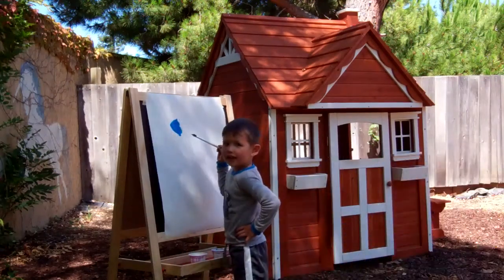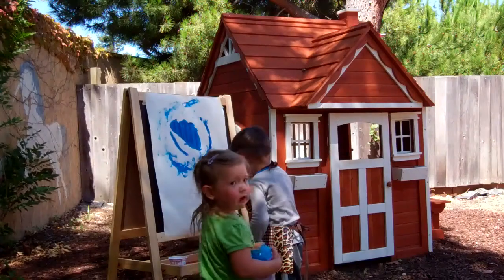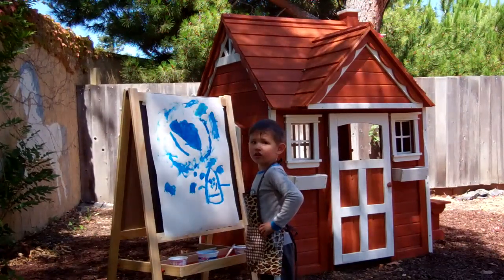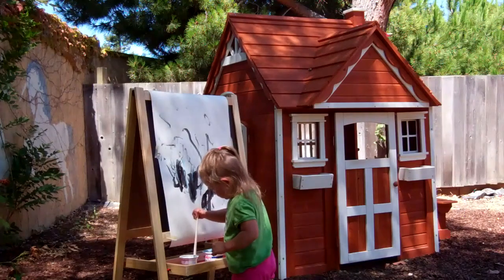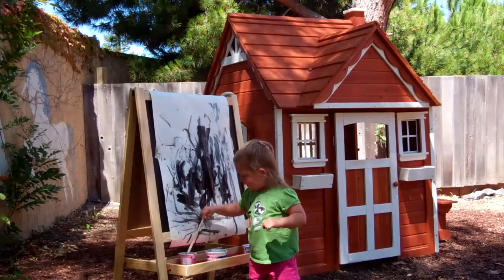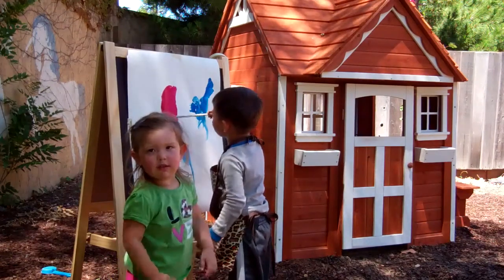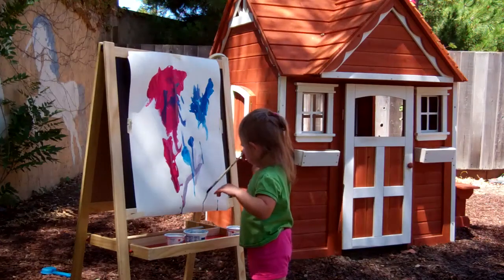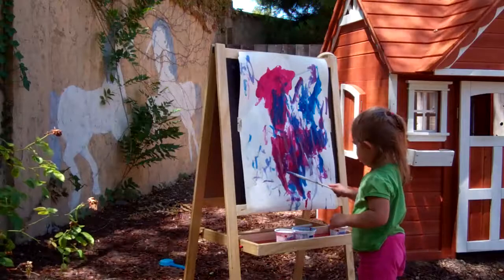Painting outdoors (2012.07.21)